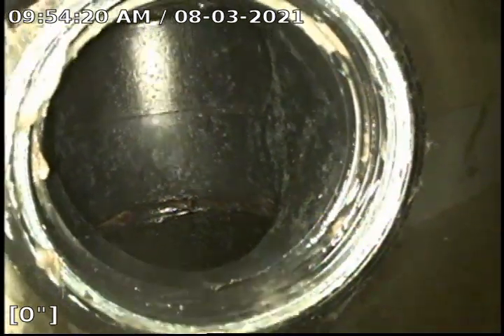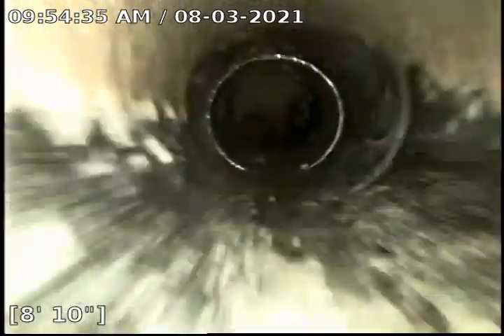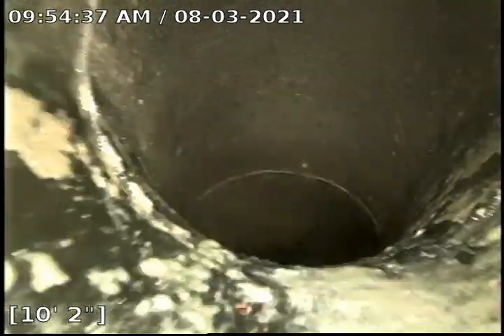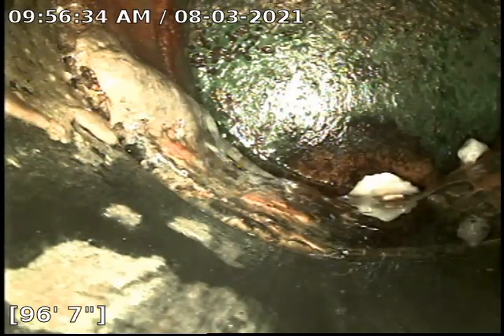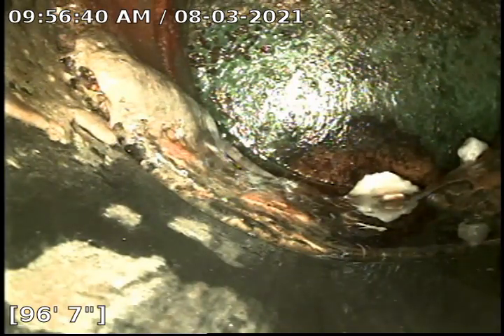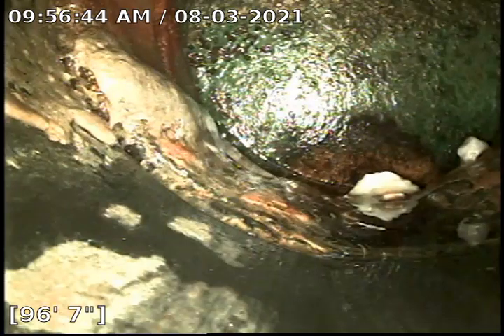4029 7th Ave NE, Seattle,